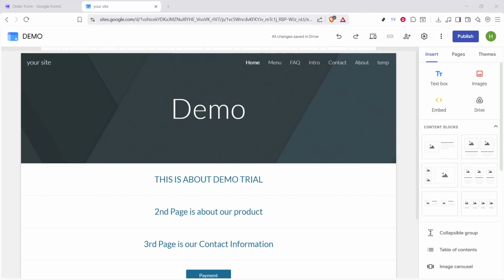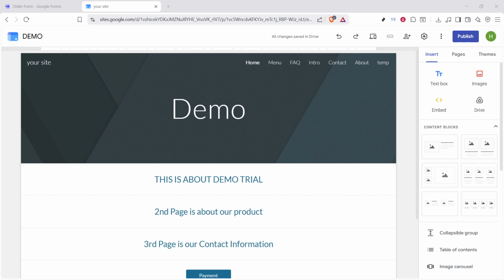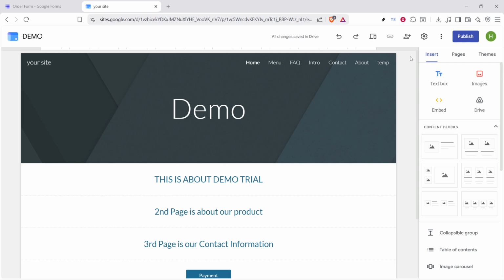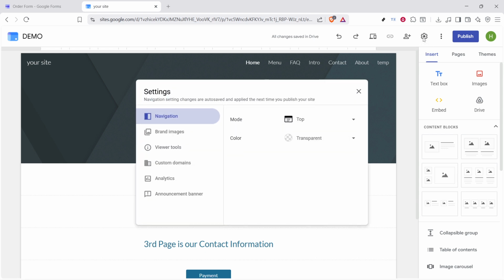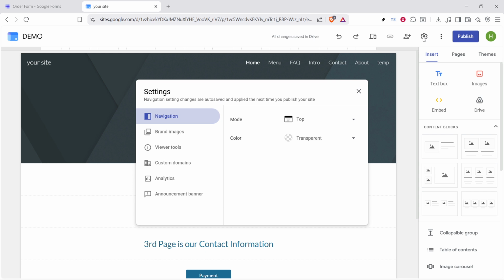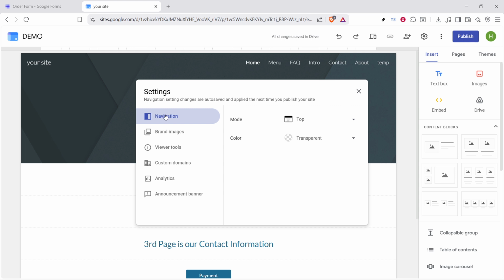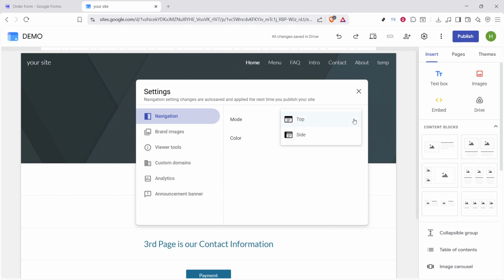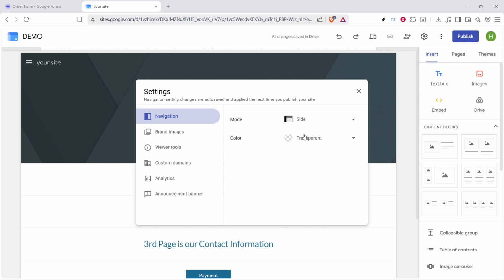How to add a sidebar in Google Sites (Step By Step 2026)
How to add a sidebar in Google Sites